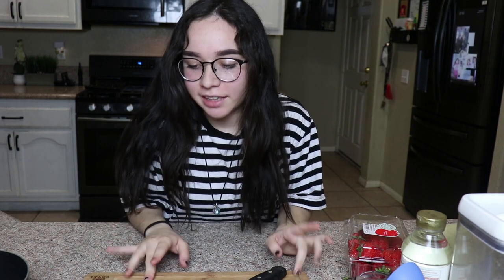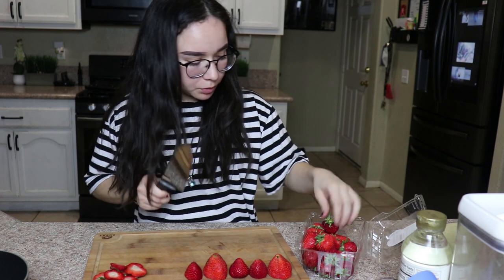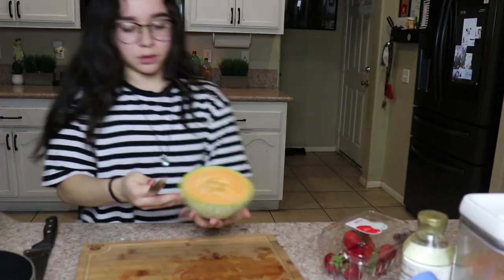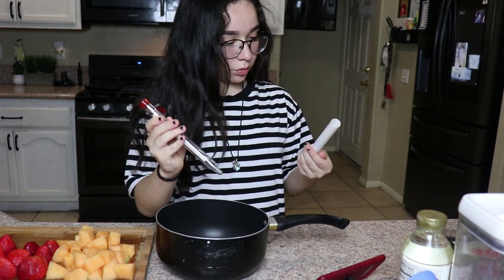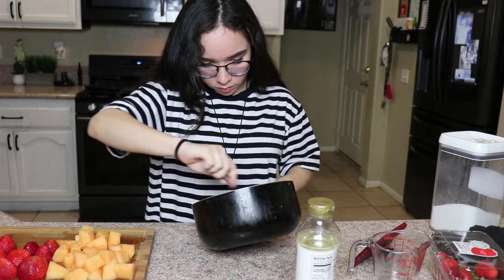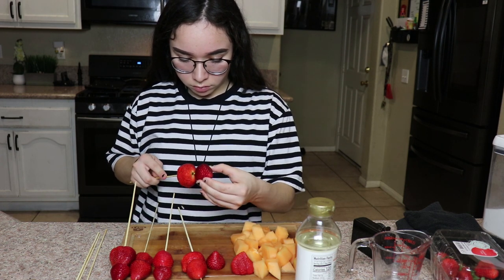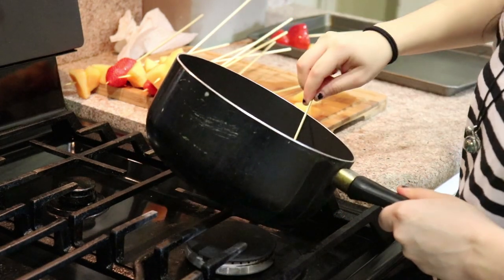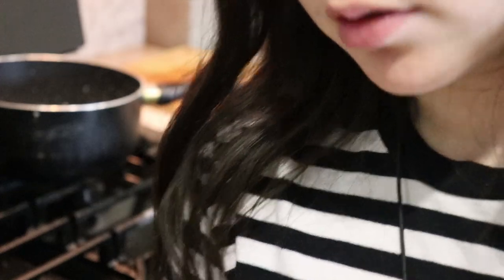i "successfully" made candied fruit | tanghulu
dis stuff still be hurtin me teeth

♡FAQ♡
age? 16
birthday? august 13th
grade? 12th
editing software? Adobe Premiere Pro CC
am i lesbian? yes lmao

☽is angelina spicy your mom? yes

*all music and gifs shown in this video do not belong to me. all rights belong to owners, email me if you'd like me to remove it as soon as possible*